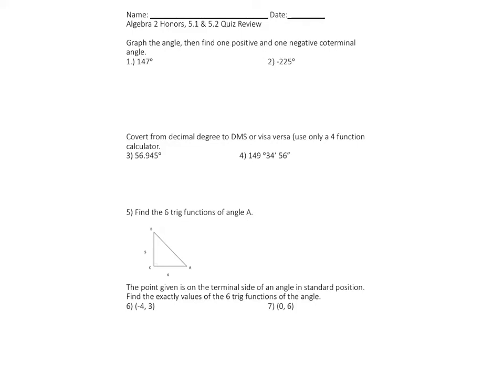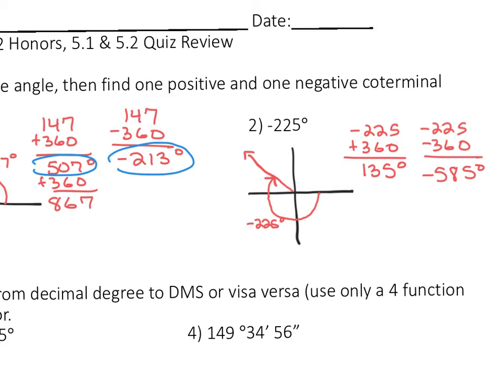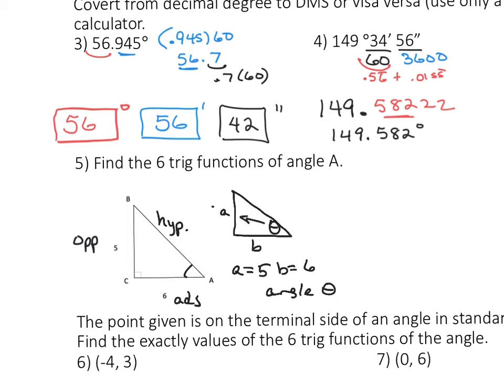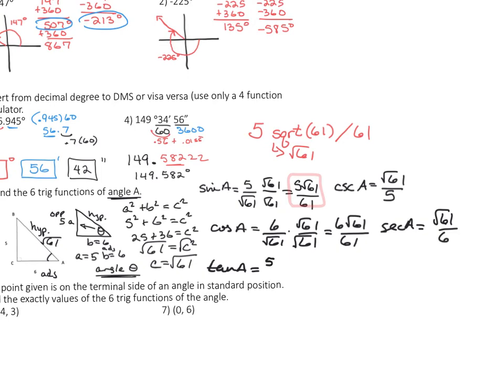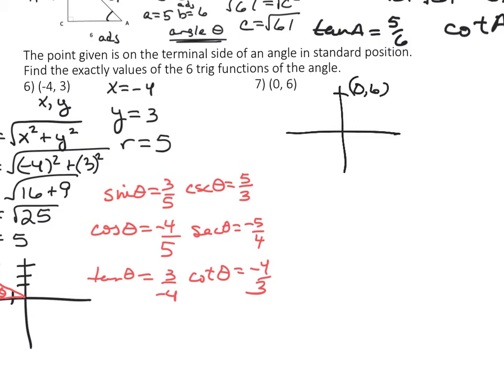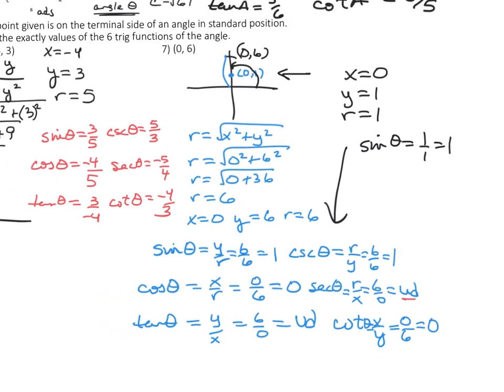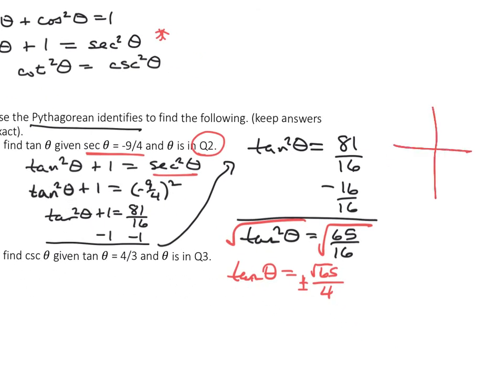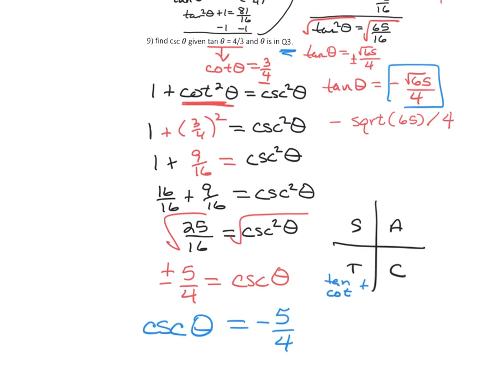2.23.21 5.1 & 5.2 Quiz review (brown book)